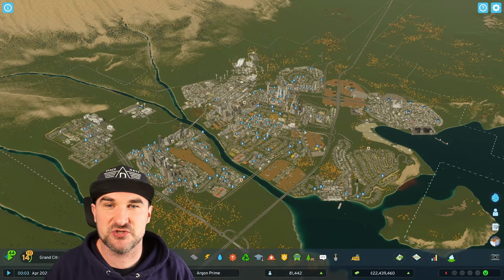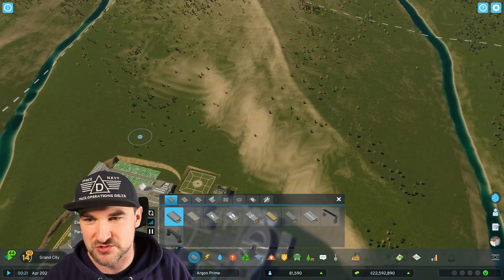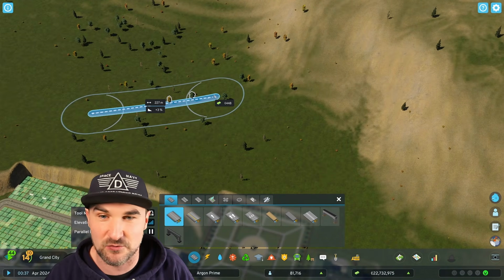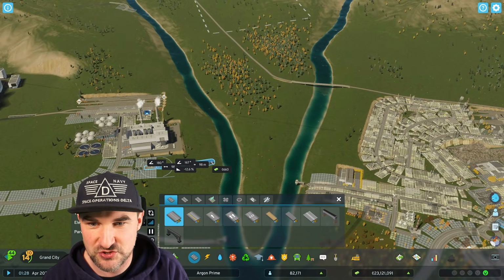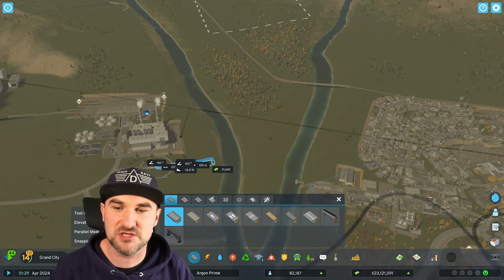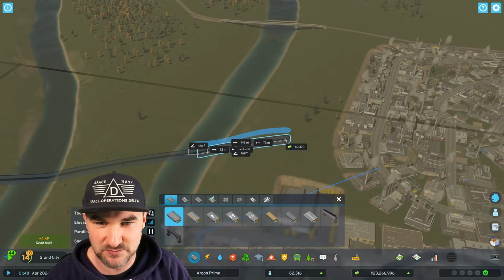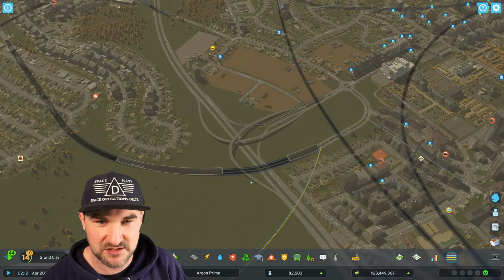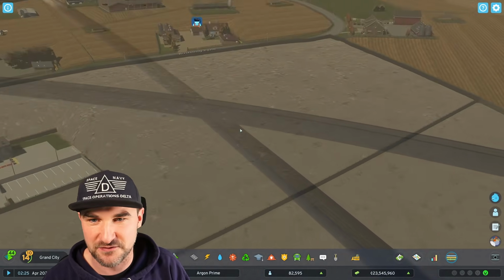Diggy Diggy Hole - How to Build Tunnels in Cities: Skylines II